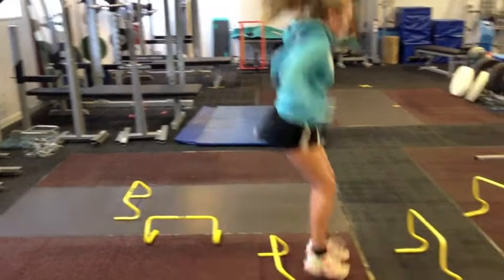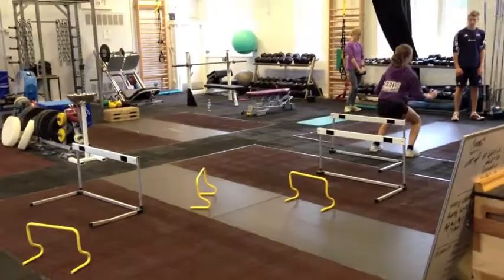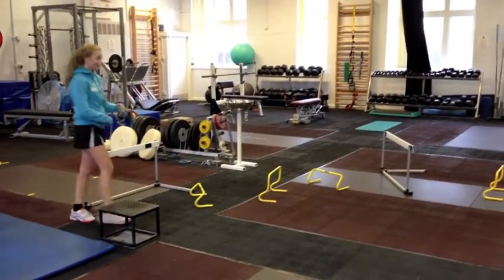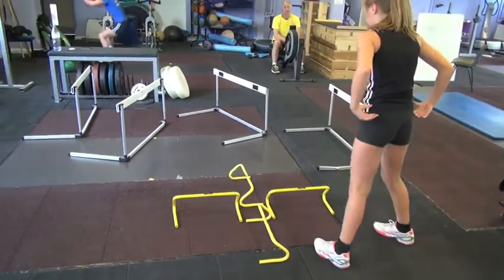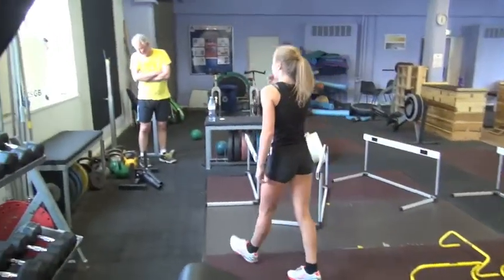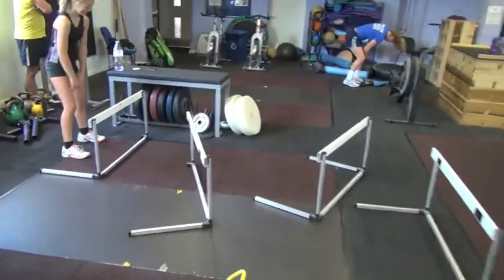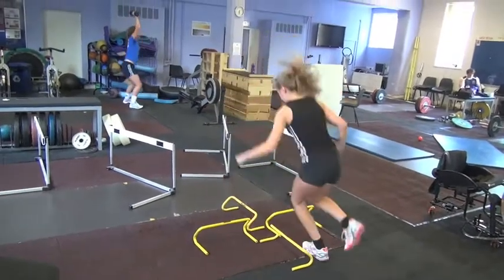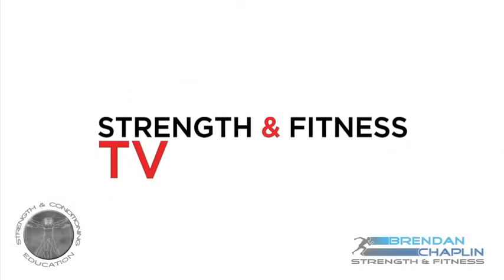SNFTV Episode 15: Jumping Around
In this video 2 of my little stars are showing their skills. Katie and Emily Morton dong some basic jumping progressions. This stuff is underpinned by having good jumping and landing skills.

The ability to squat, brace, produce and reduce force.

It's decision making in the session as well as just athleticism.
Its good fun and variation in training.

Have a watch, try it, and let me know your thoughts.

Brendan